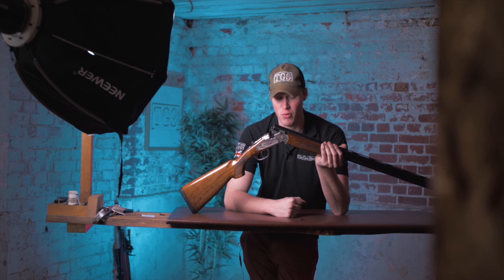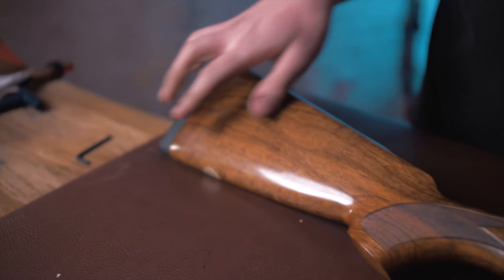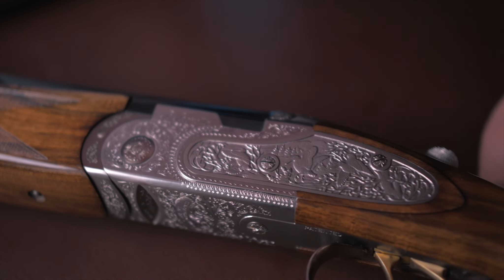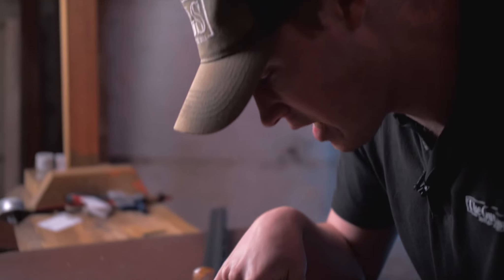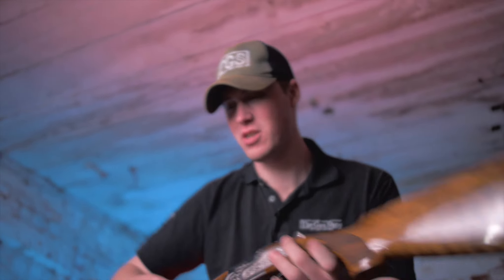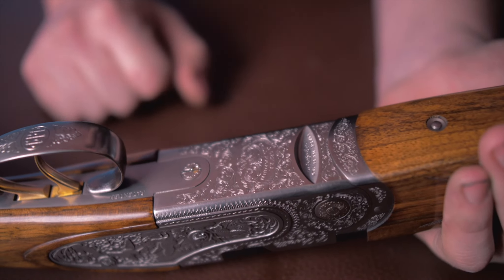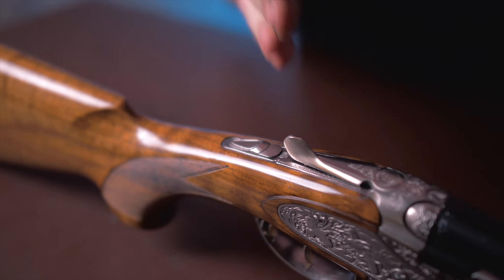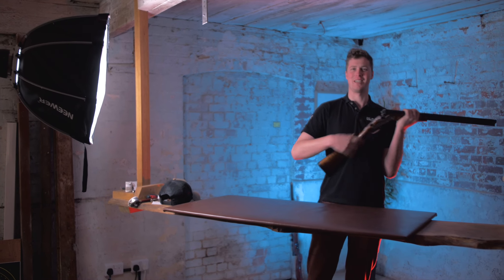Beretta 687 EL Gold Pigeon 2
Beretta don’t make many marmite guns - but here is one of them - the EL2 Gold Pigeon

Hope you are all safe and well